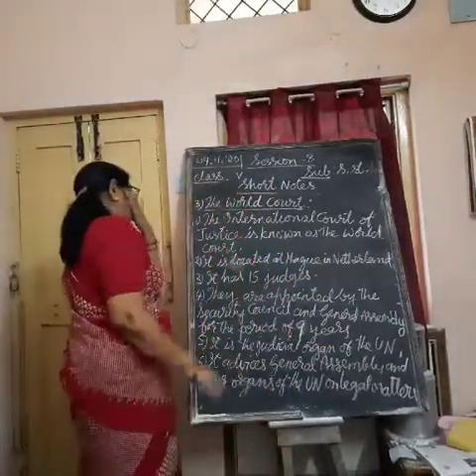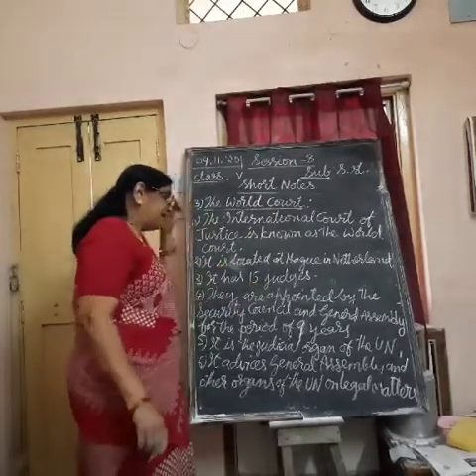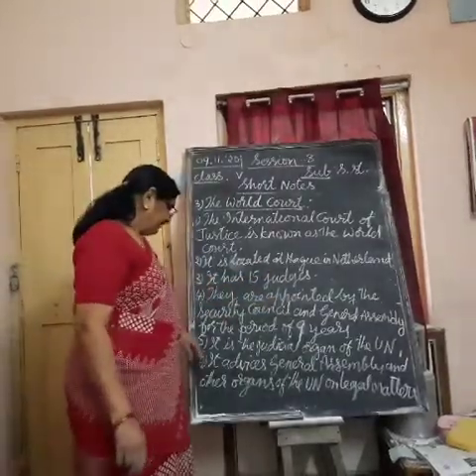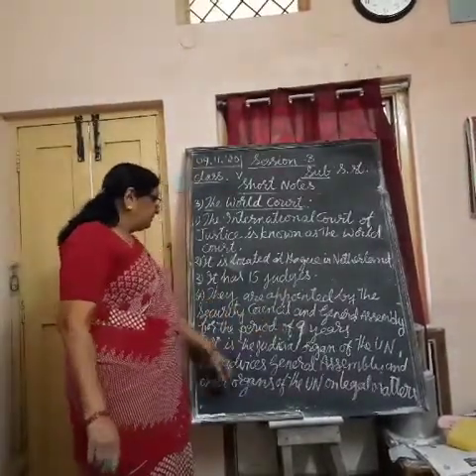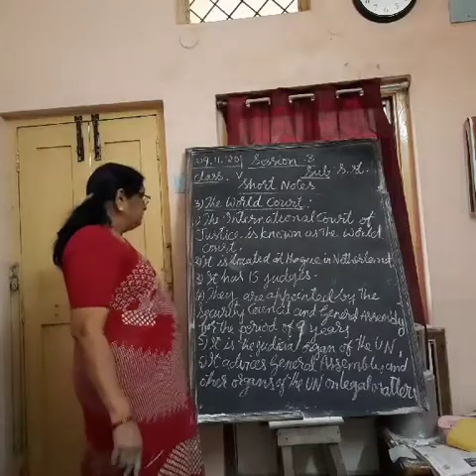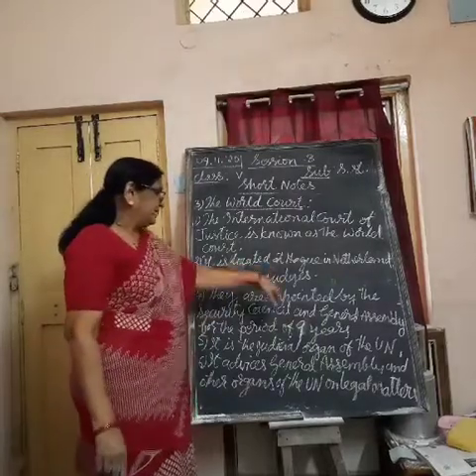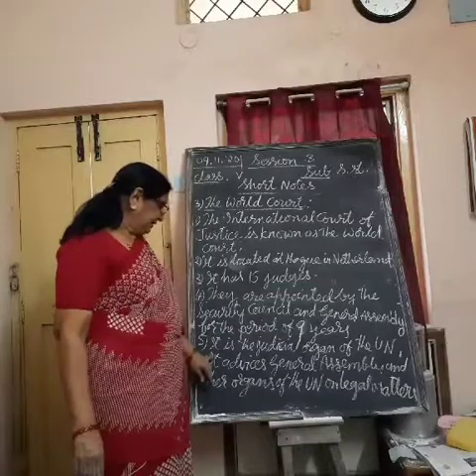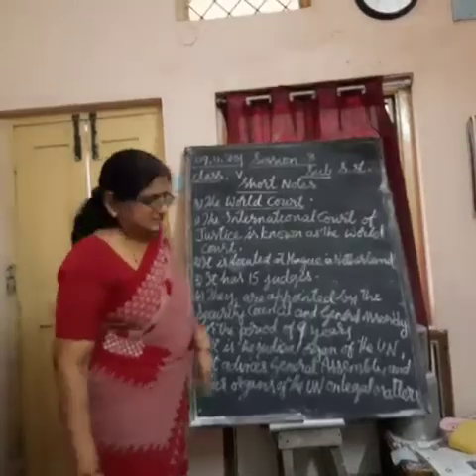Class : 5th Sub: S.St. Session : 9